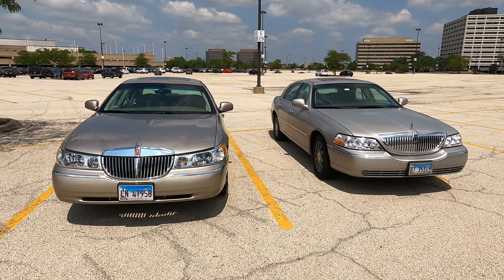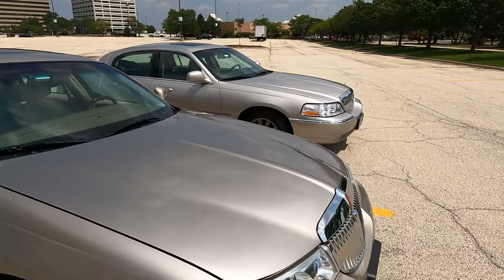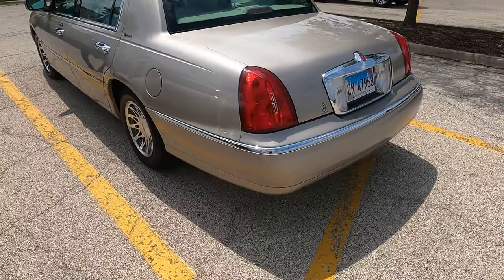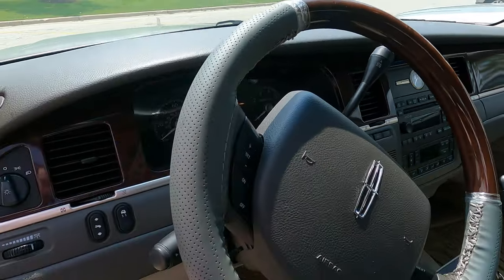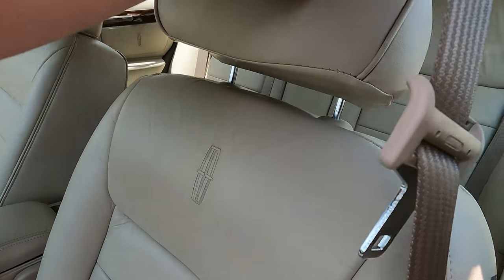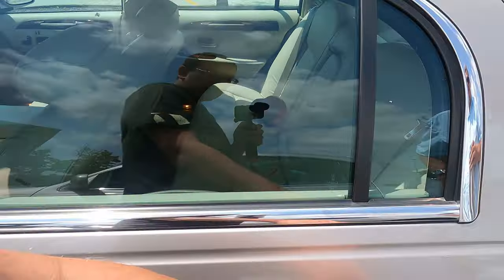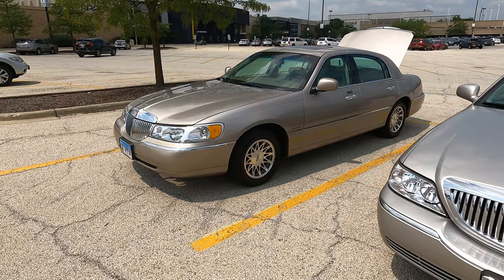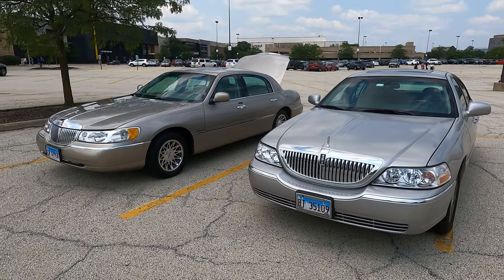Lincoln Town Car Guy Compares 2001 (3rd gen) Town Car vs 2006 (4th gen) Lincoln Town Car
We continue to hang out with Ron and exploring differences between his 2001 Signature and my 2006 Signature Limited. Which style do you prefer and why?